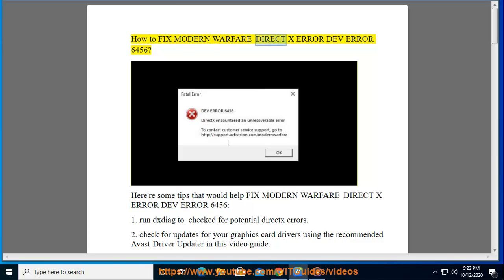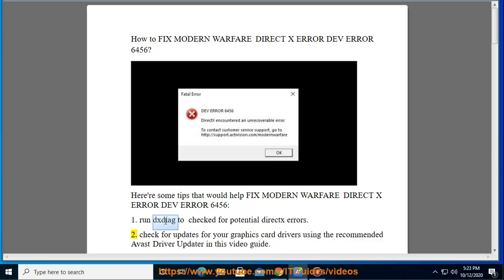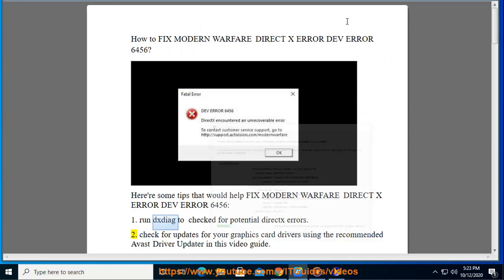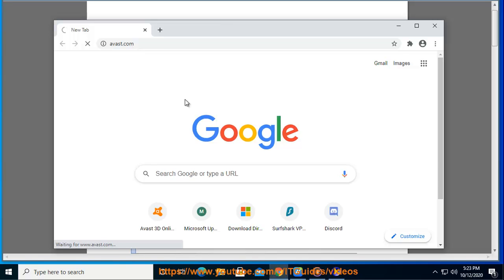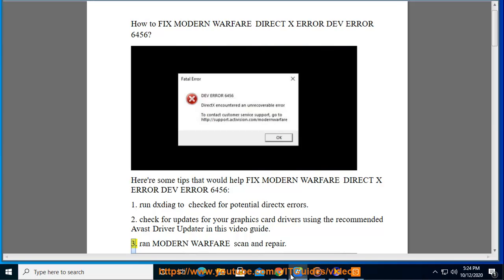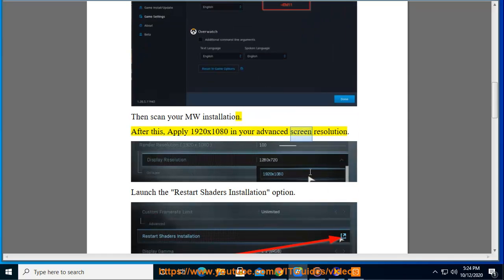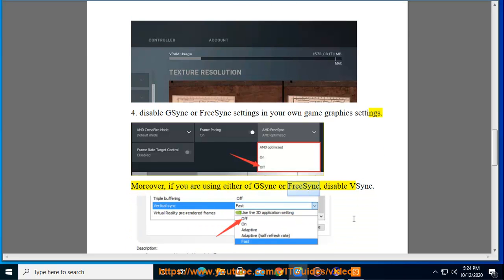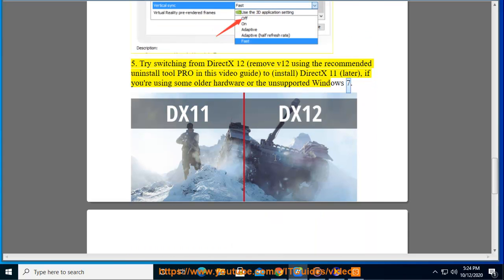FIX MODERN WARFARE DIRECTX ERROR DEV ERROR 6456 on Windows 10/7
Here's how to FIX MODERN WARFARE DIRECTX ERROR DEV ERROR 6456 on Windows 10/7. To effectively remove unwanted/problematic programs, run this best uninstall tool@